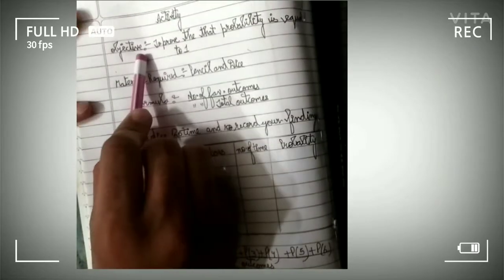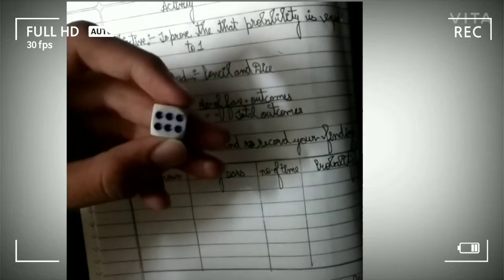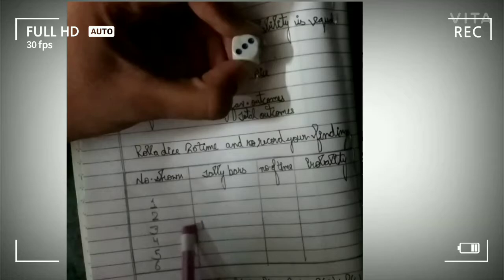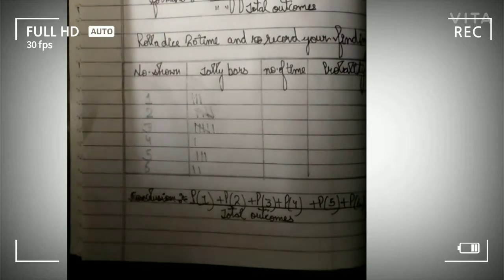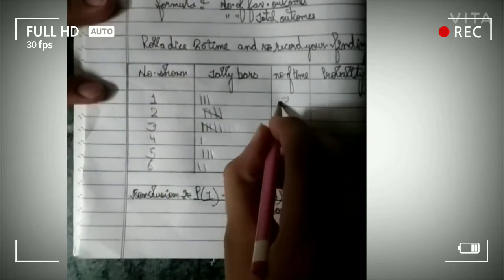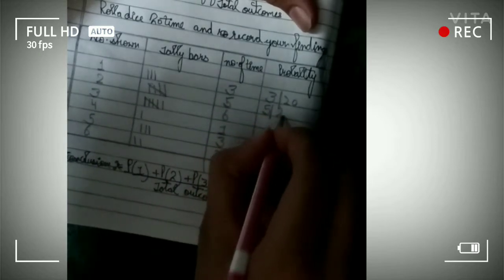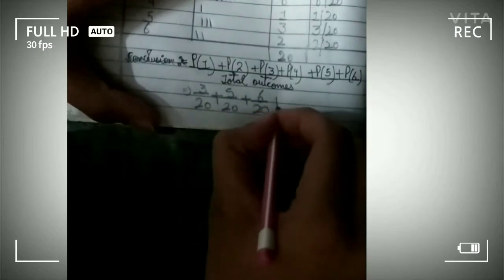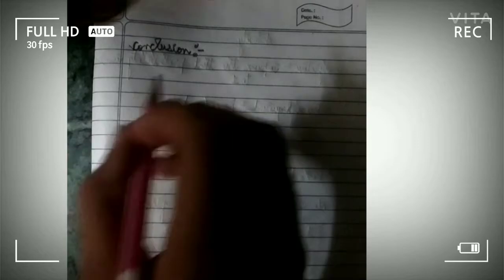Probability Experiment with concept Experiment class 9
Hey guys in this video you will learn the concept of Probability and Activity!